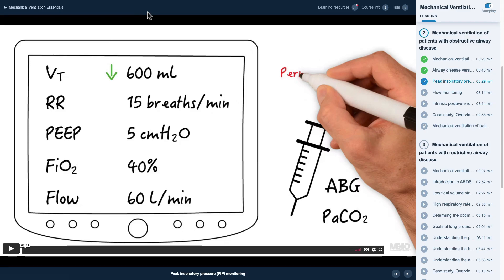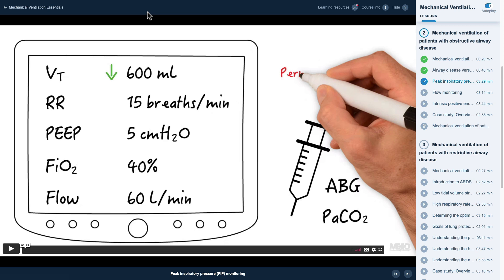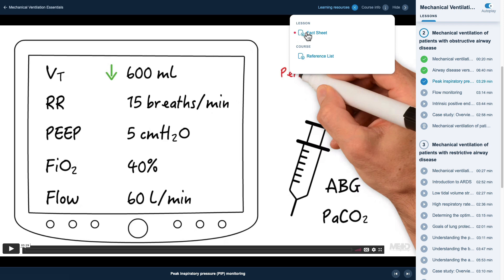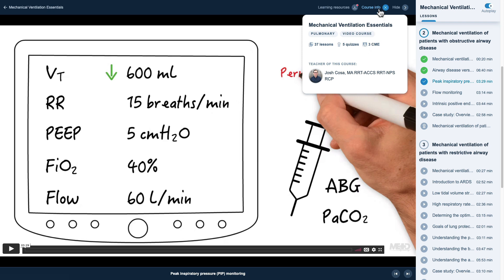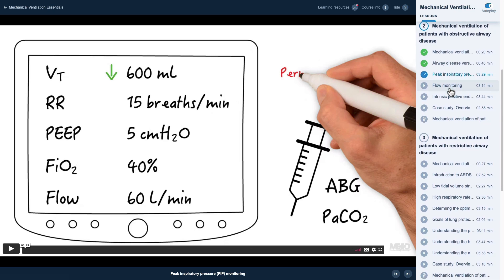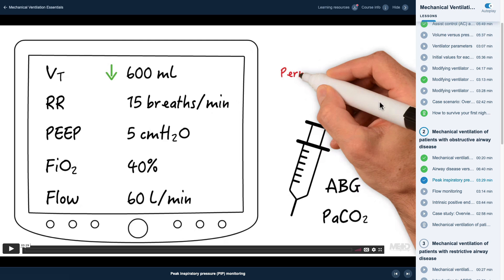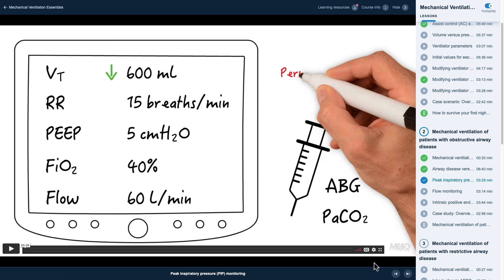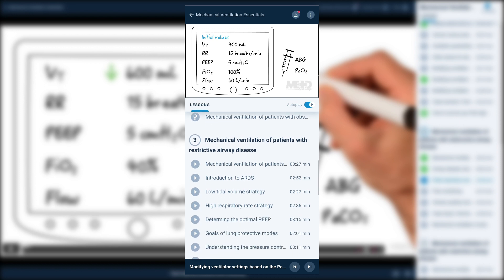Our new video player at Medmastery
A walkthrough by Nate.